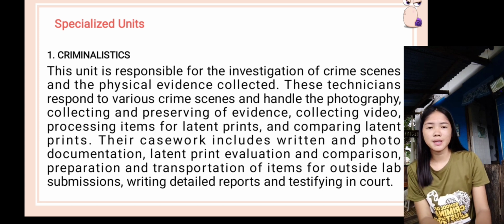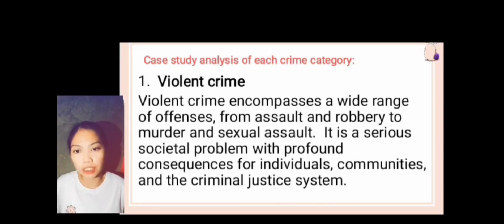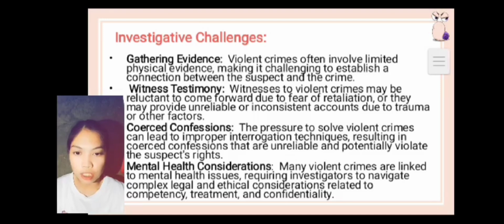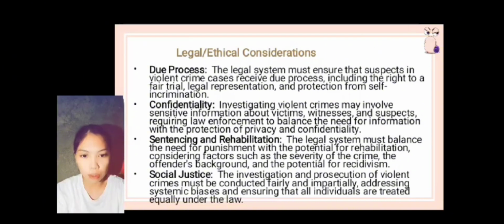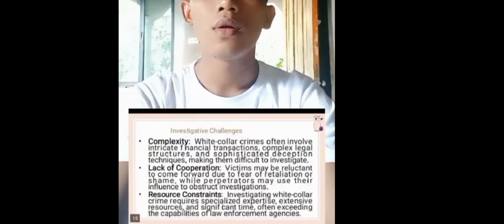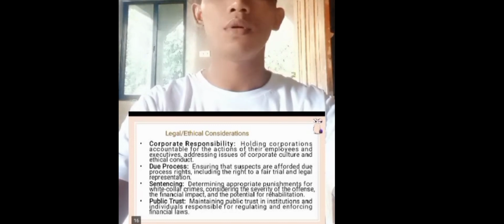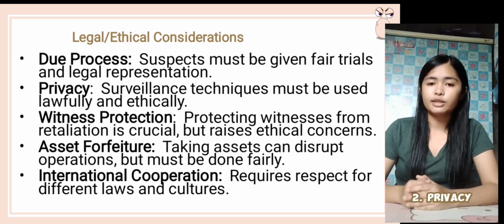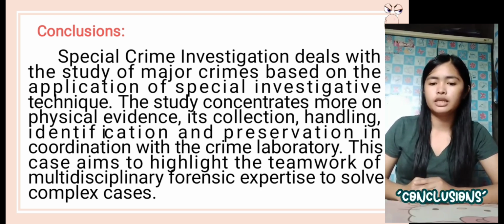Reporting Special Crime Investigation